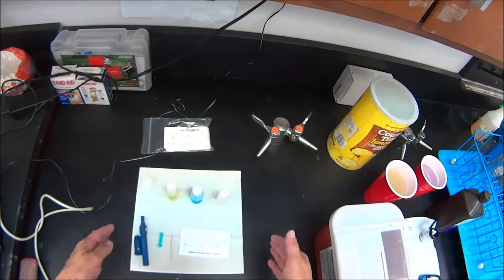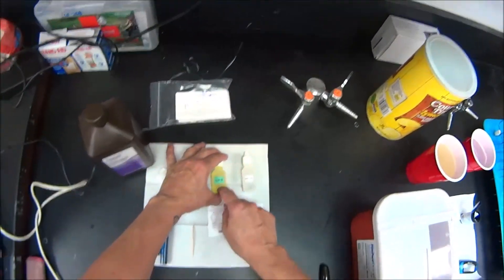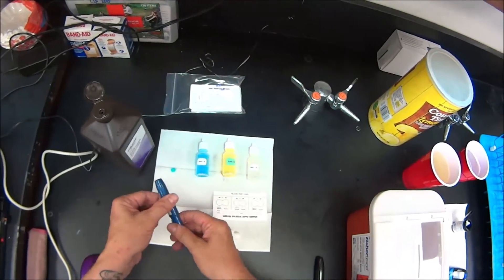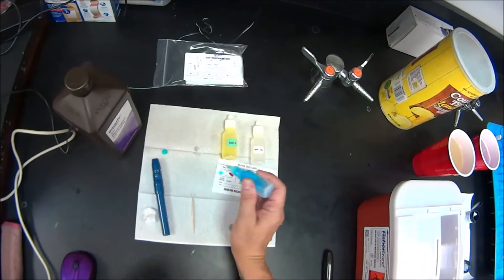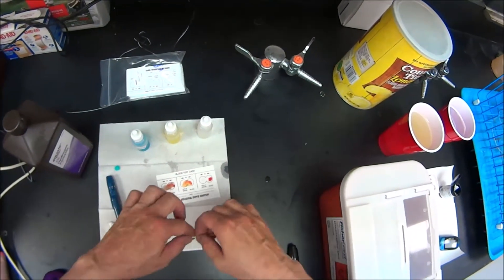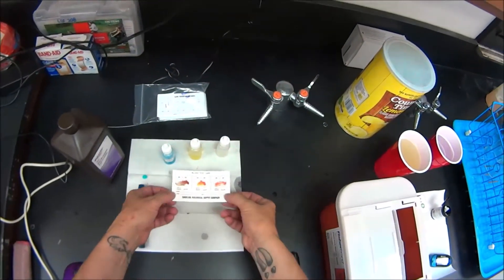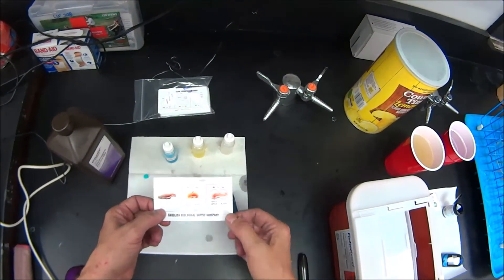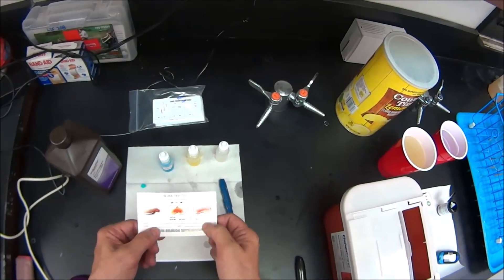Blood typing lab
In this laboratory you will learn how to find out your blood type using a sterile lancet, blood typing card, and antibody reagents.